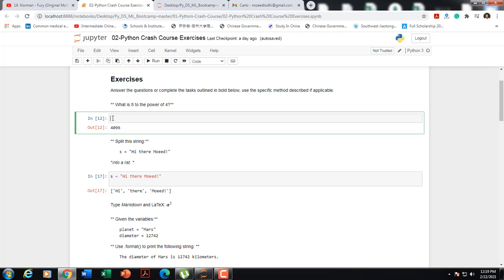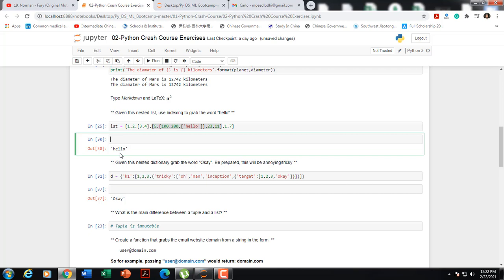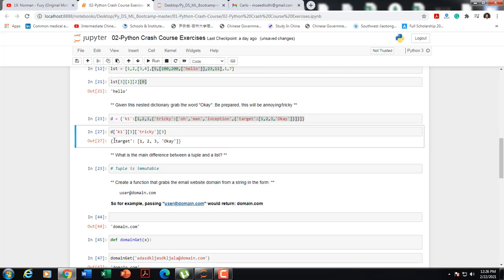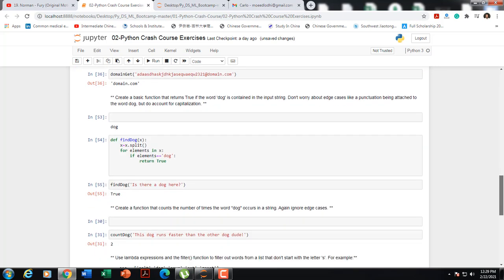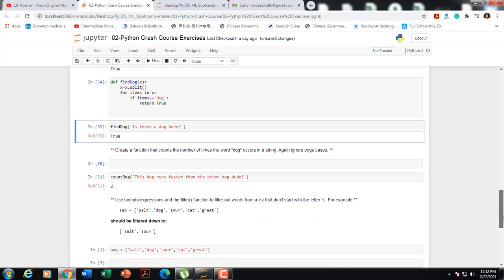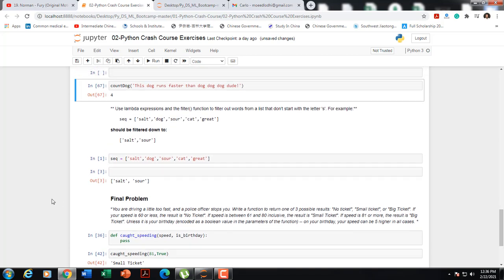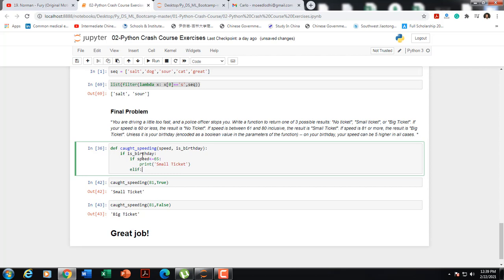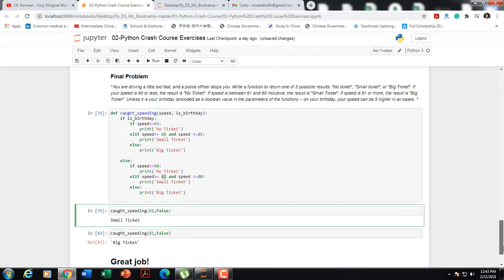Python crashcourse for beginners-Exercise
All concepts covered so far will be tested using multiple exercises.